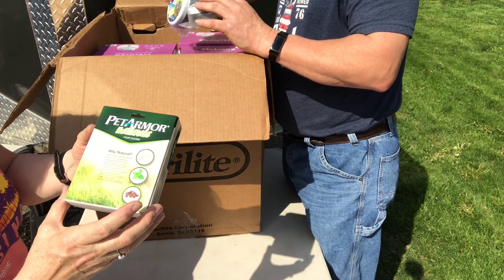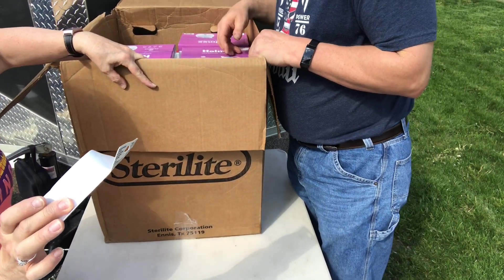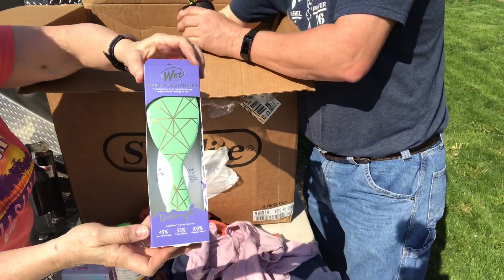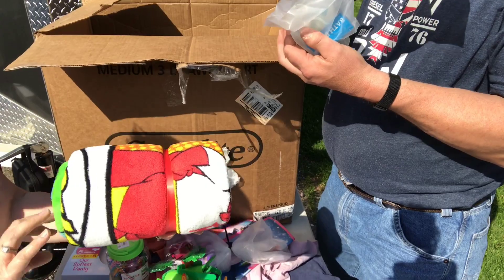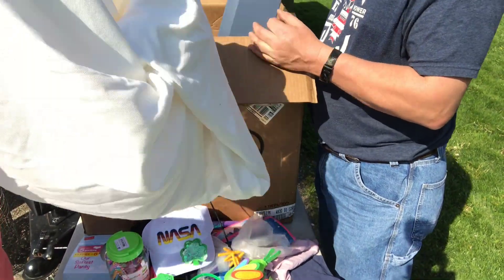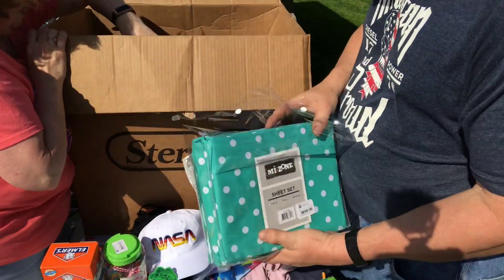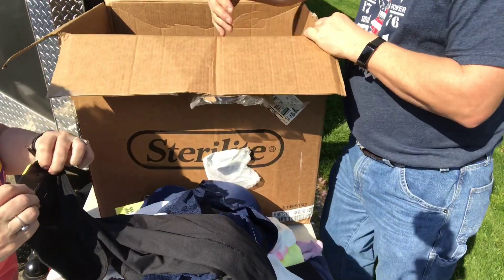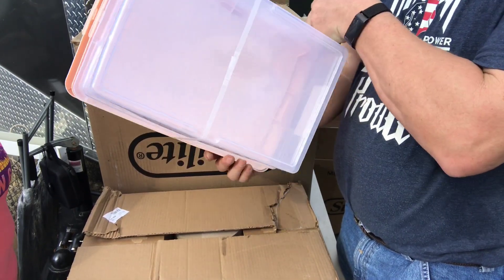Join Us On A New Adventure, What Will We Find At Bartons? Return Pallets? Storage Auctions?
Adventures With The Hudsons
Beth & Jim